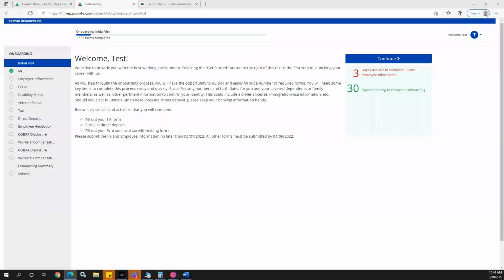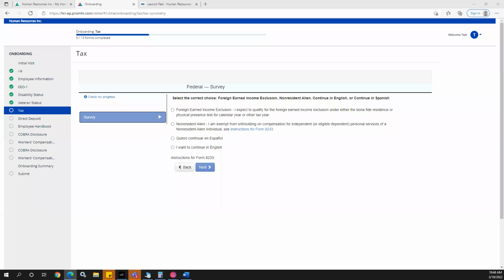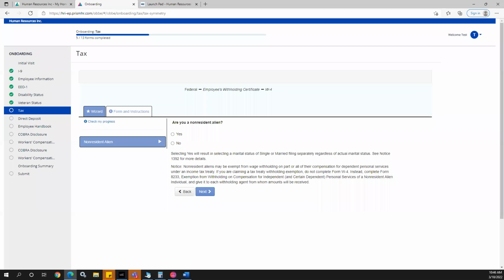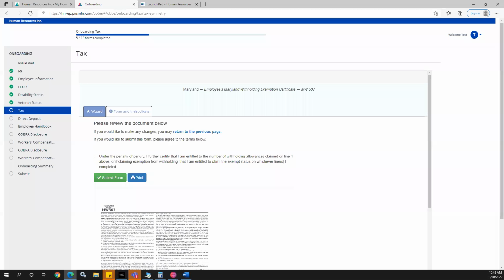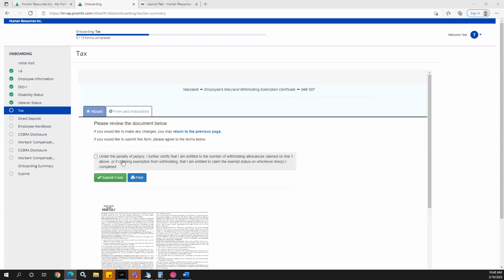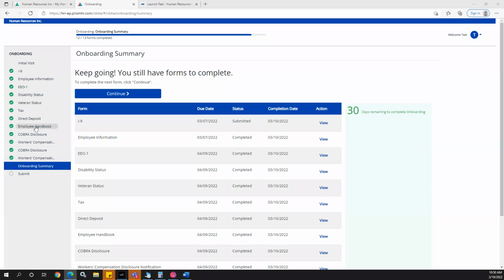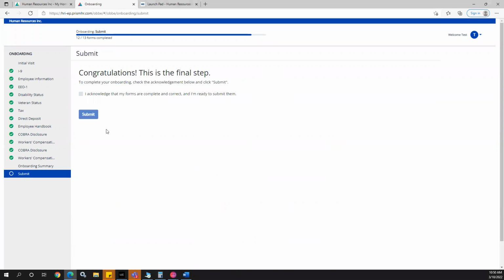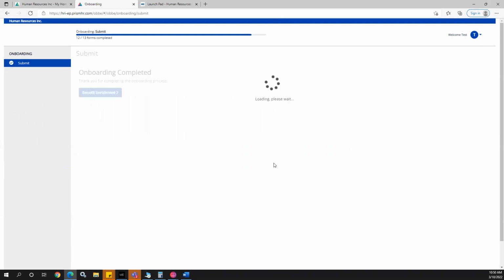New Hire Onboarding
A brief Tutorial about Navigating HRi Onboarding